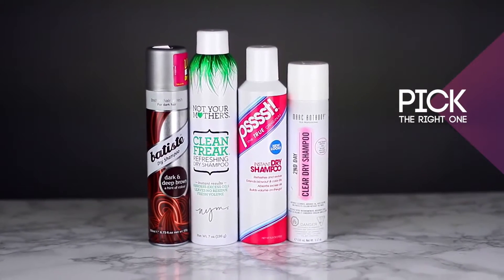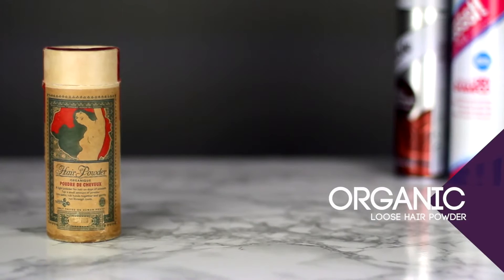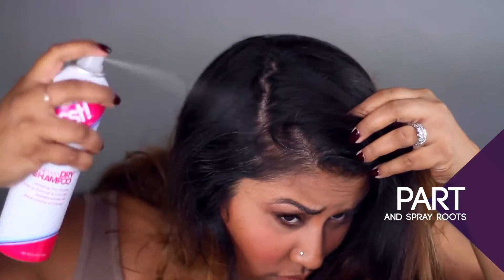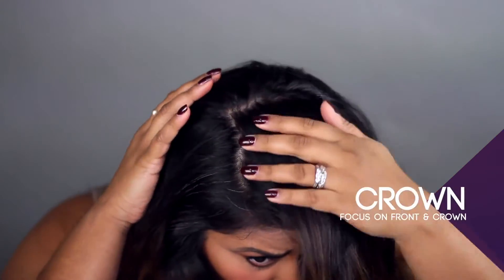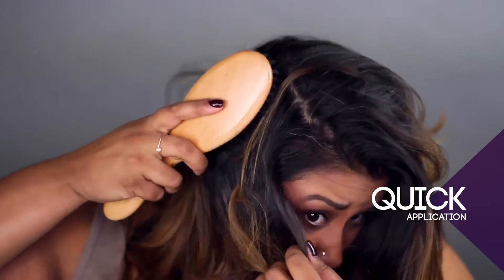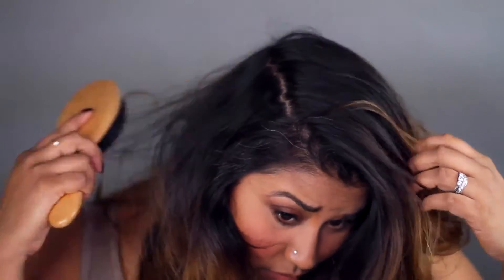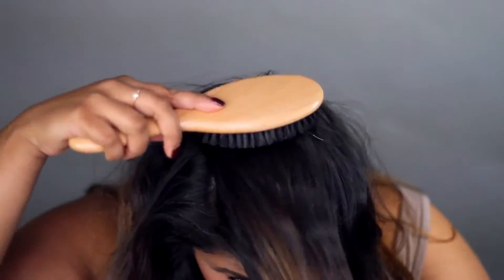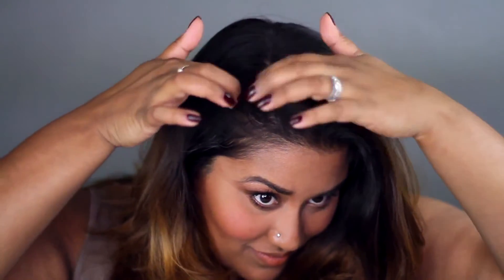Tricks for Using Dry Shampoo | SHAPE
YouTube beauty blogger Stephanie Nadia explains how to pick the right dry shampoo, plus how and where to apply it for clean, voluminous hair.